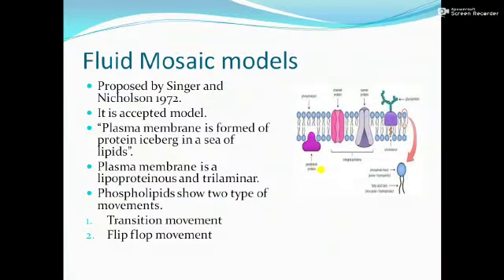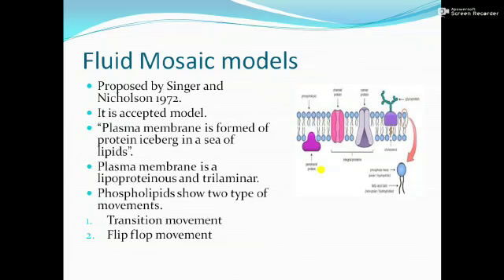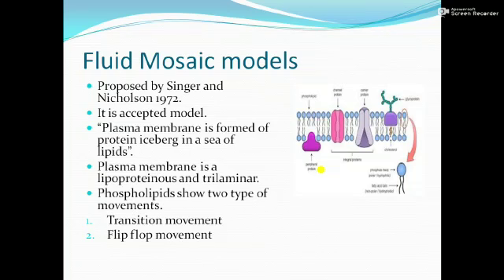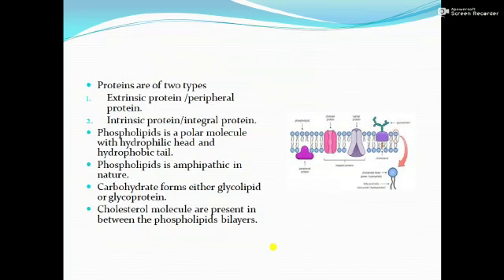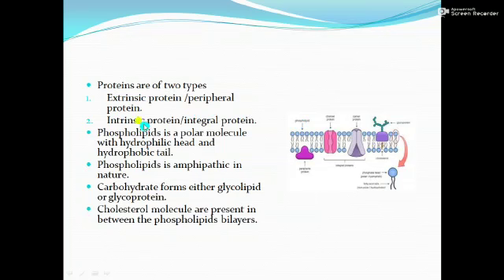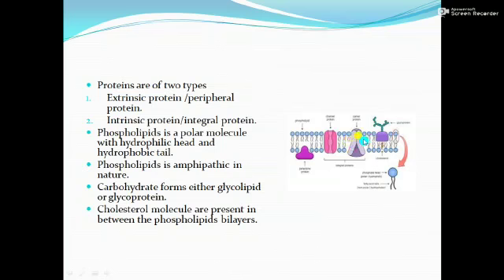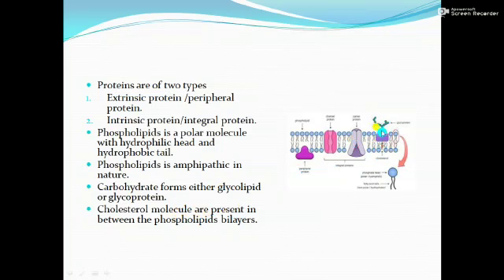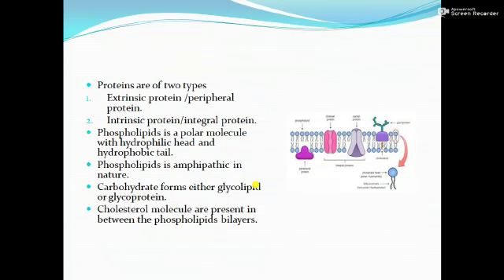Class 11th Zoology-3 Unit 2nd Fluid Mosaic Model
Lecture by Ibrahim Sir